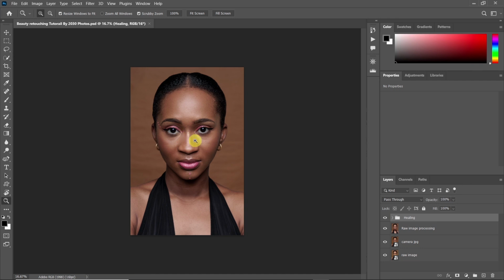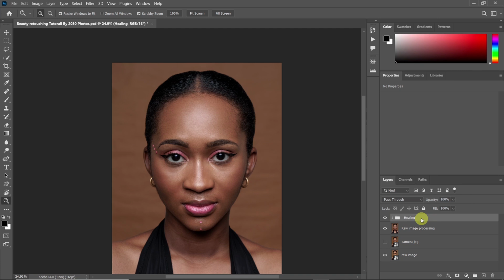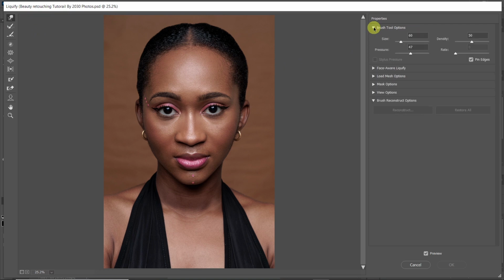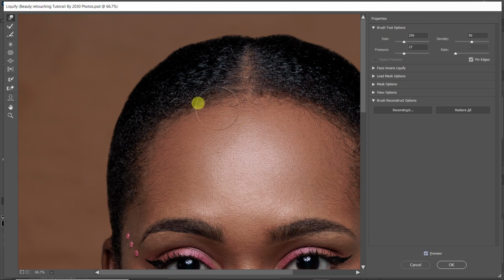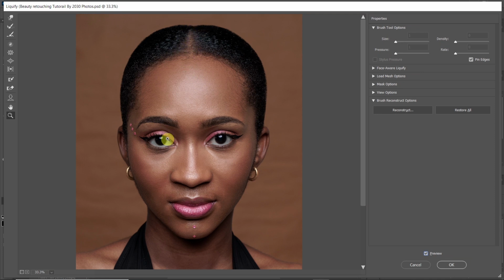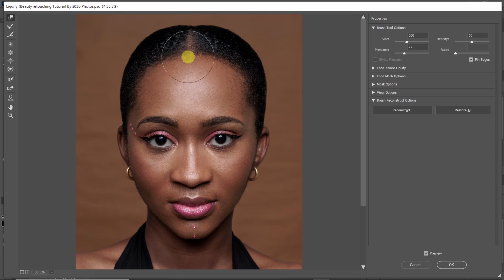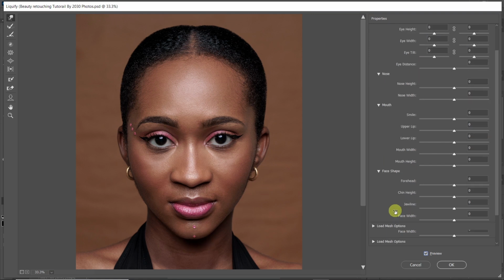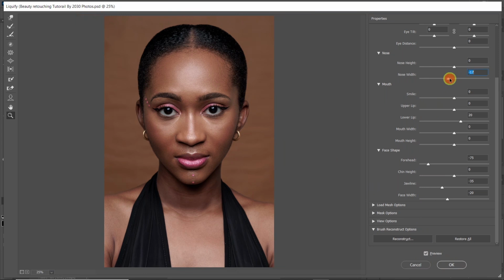Liquify for Beauty Retouching | Photoshop Beauty Retouching Tutorial: Part 3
In this video we will be exploring the amazing tool of Liquify and how to use it to improve your Photoshop beauty Retouching to make your images better and more beautiful. We will use the tool both correctively and creatively

This is the third part of our free beauty Retouching tutorial.

TimeStamps
00:00 Introduction
00:21 Previous Chapter Recap
01:03 Liquify process for corrections
08:02 Face-Aware Liquify
09:45 Final Before-and-After
10:10 Next Tutorial